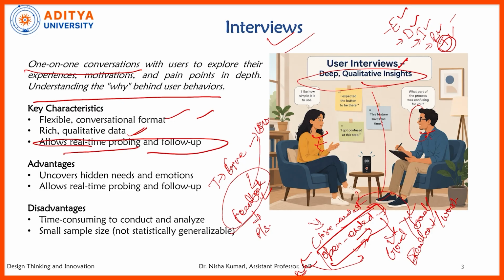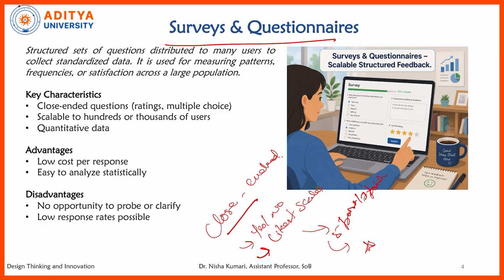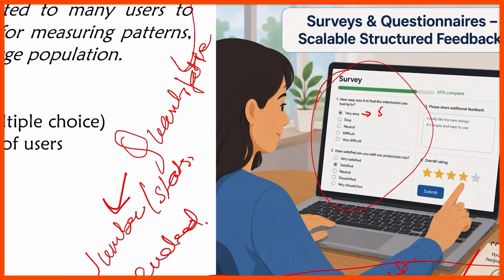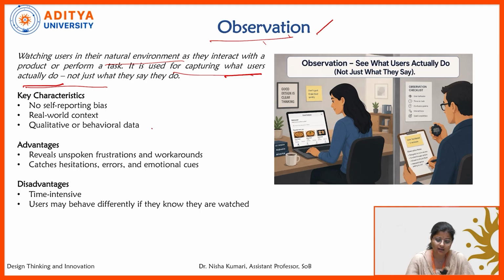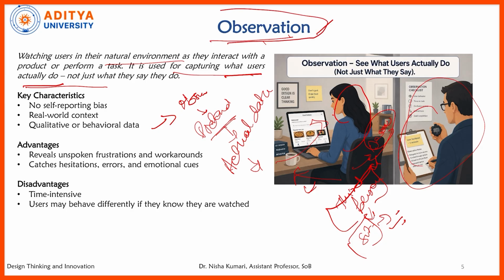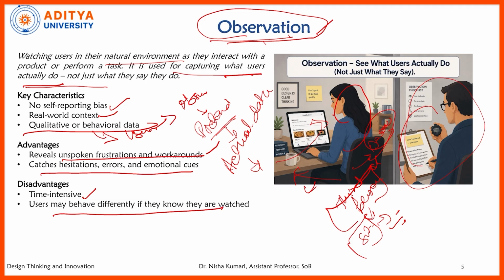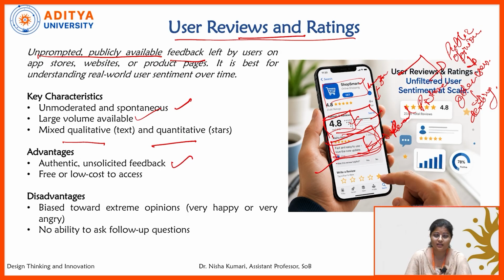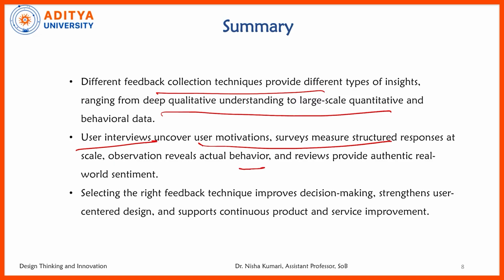Lecture - 10 | Techniques for Gathering Feedback | Dr Nisha Kumari | Aditya University - Surampalem